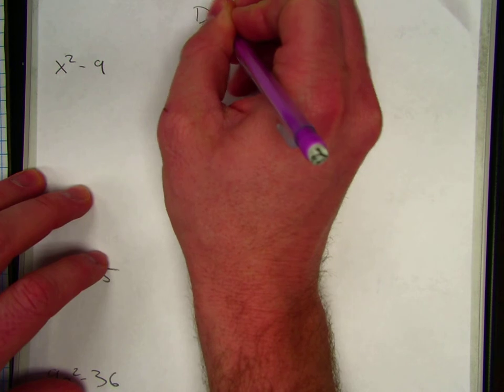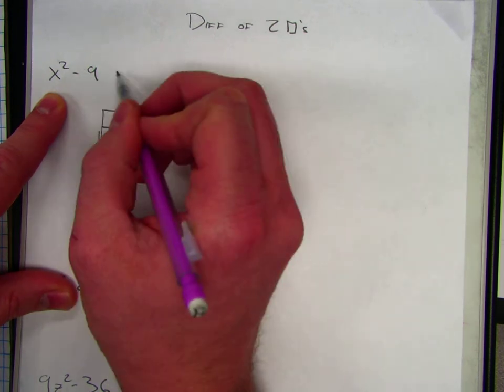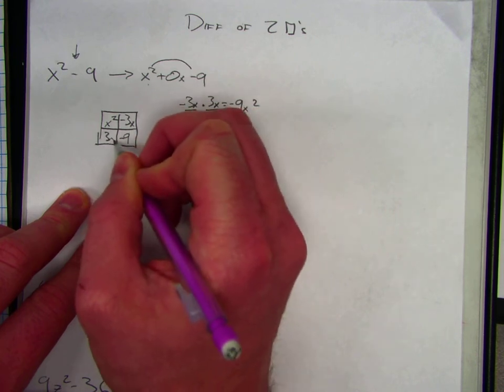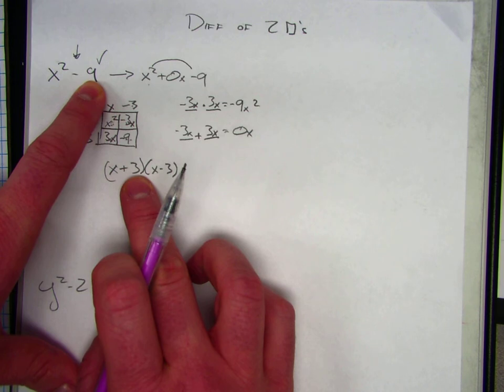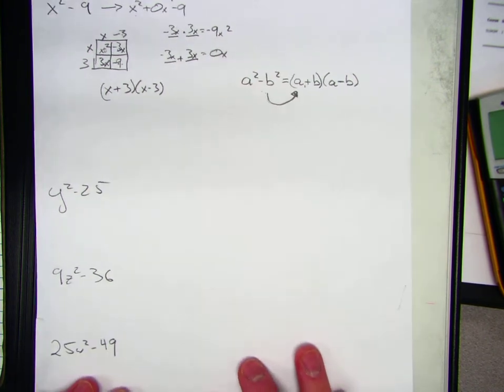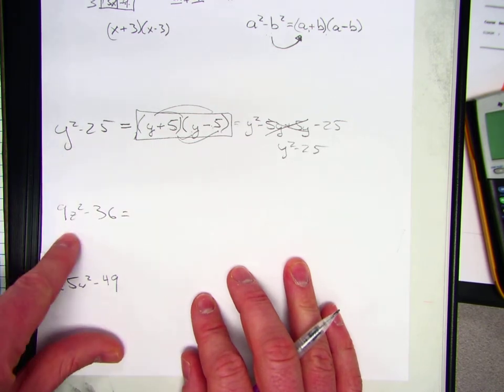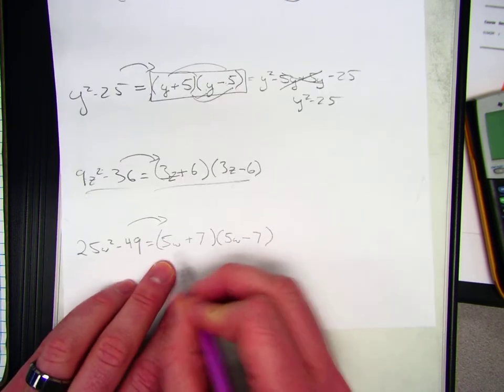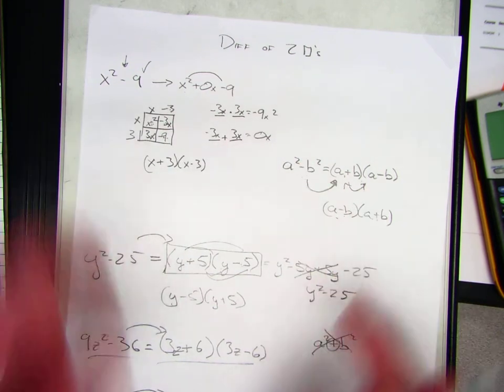Factoring a Difference of Two Squares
This video shows how to factor binomials that follow the "difference of two squares" pattern